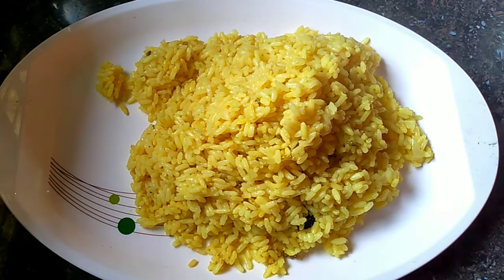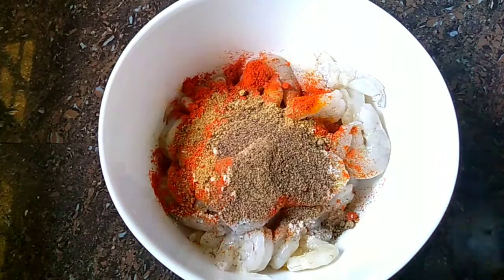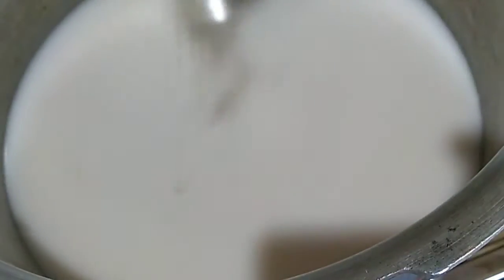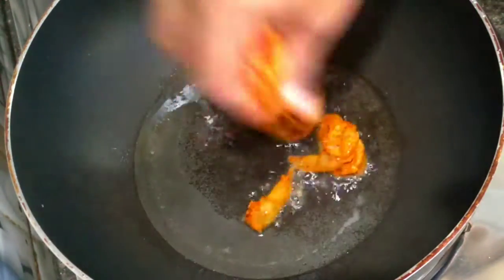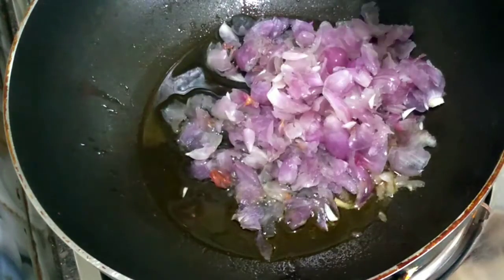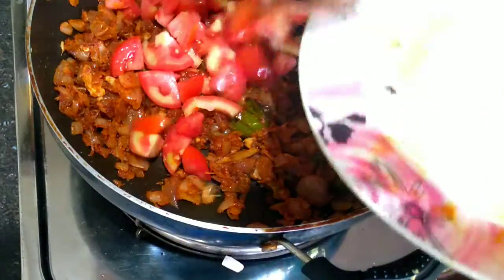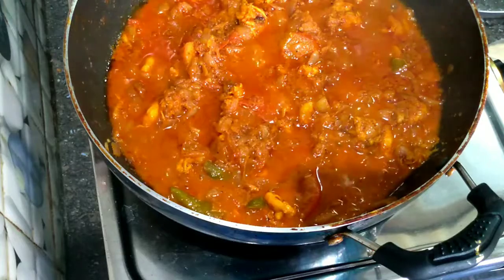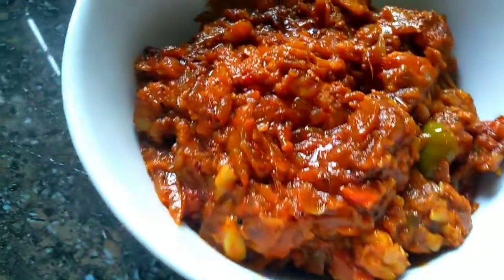സൂപ്പർ തേങ്ങ ചോറും ഒരു കിടിലൻ ചെമ്മീൻ വരട്ടിയതും 😋/easy lunch recipe malayalam 👌/hadhiyas kitchen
About This is cooking channel.❤കുക്കിംഗ്‌ ഇഷ്ടപെടുന്നവർക് വളരെ ഏറെ ഉഭകരപ്പെടും❤❤
🤩❤❤❤dont forgot to  click bell icon for
notification